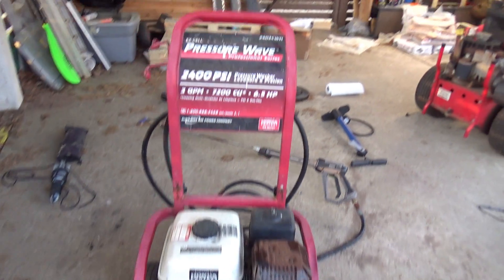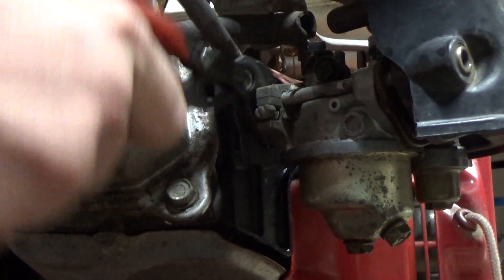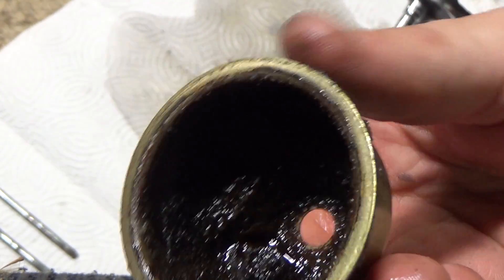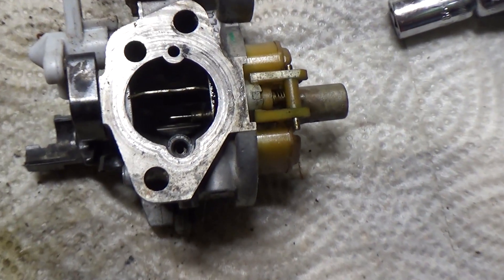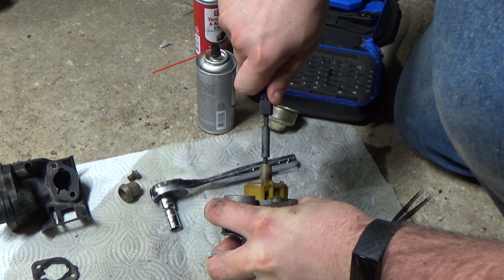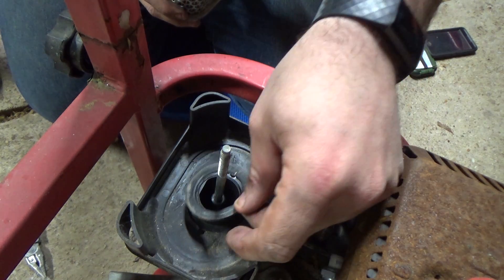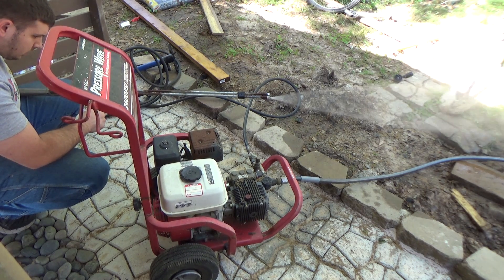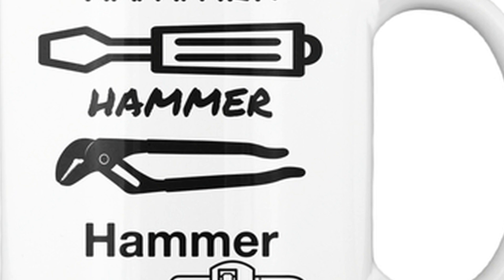Honda GX200 6.5 engine won’t start diagnosis and fix. Pressure washer engine won’t start fix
Today we are looking at an Excell Pressure Wave pressure washer that is powered by a 6.5 horse Honda GX200.  First, we’ll give it a few pulls to see what’s going on, and as expected, its not starting.  The first we will do is check to see if we are getting a spark, to do this, we will remove the plug wire.  Then unscrew the spark plug, always be sure to inspect the plug because it can give you a good indication of engine performance, but in this case the plug looks pretty good.  Then reconnect the plug wire, and leave the plug in the open, but make sure that it is touching ground so we can see the spark.  Then just, give the pull cord a rip and check for a spark.  This is giving a nice consistent spark which means we have a problem with the carburetor.  Now we’ll start taking the airbox off so we can remove the filter and get to the carb.  This carb only had one bolt holding it into place because it came to me missing two nuts.   Also, in order to remove this carb you will need to unscrew the long bolts that secure it to the block.  Now that its loose, I will drain the excess fuel out of the tank.